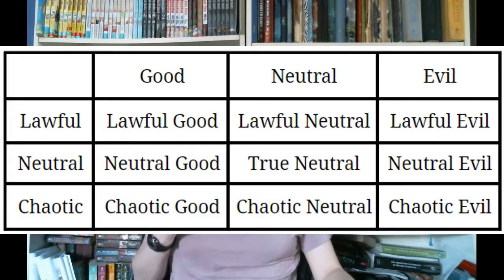Anna Attempts to Explain: Alignment vs Loyalty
So I think I finally got the lighting situation figured out. Never did I think I would have cause to regret painting my room so dark.